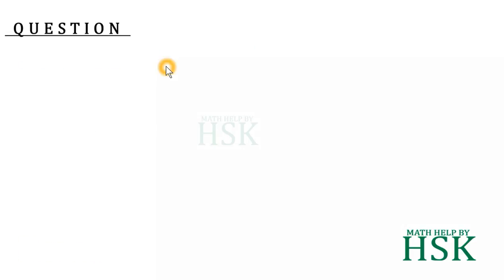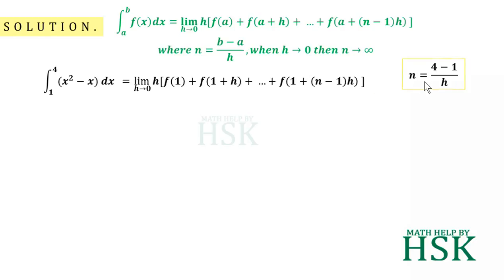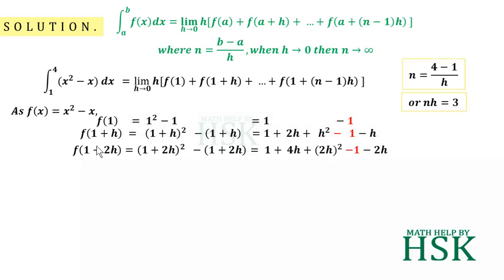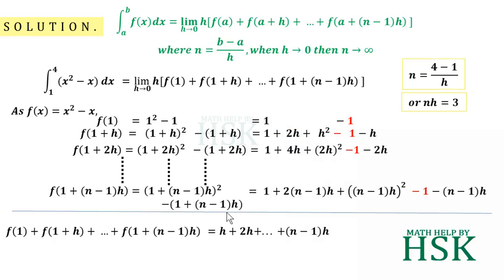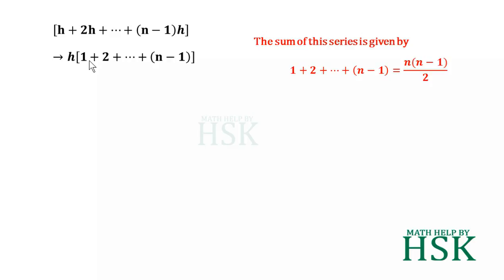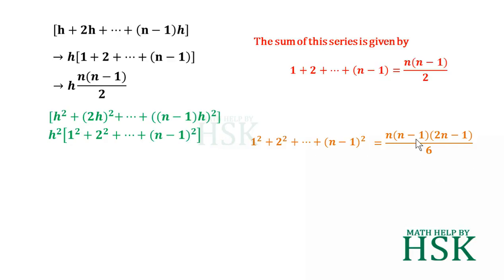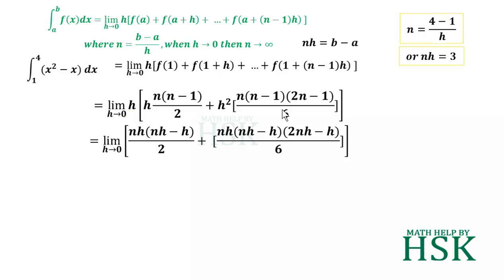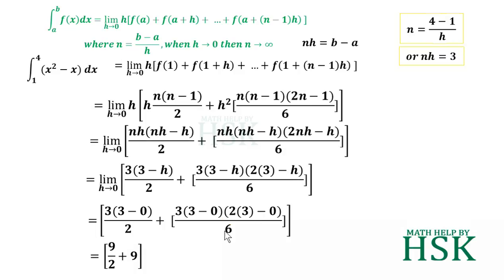ex7#8 Q4 ncert maths solution integrals chapter 7 class 12